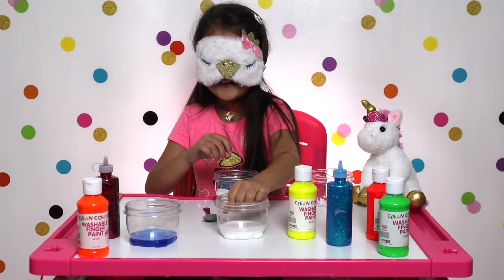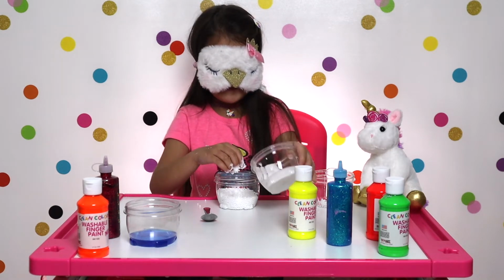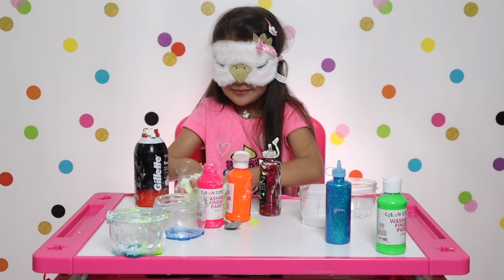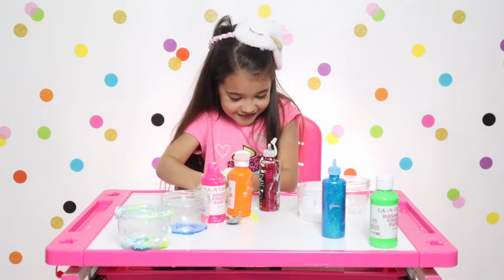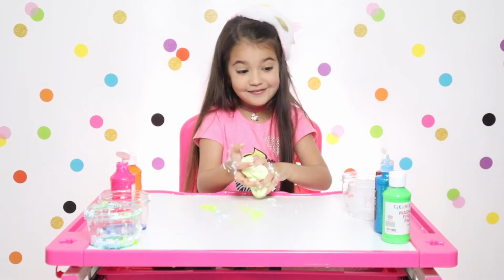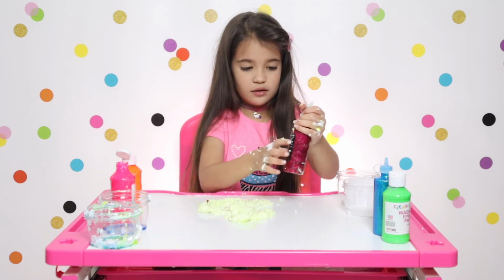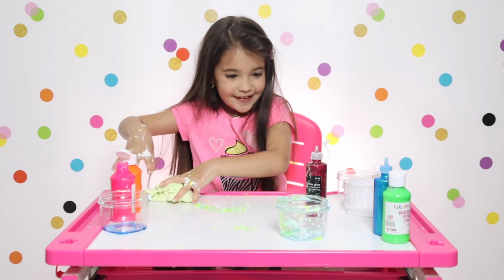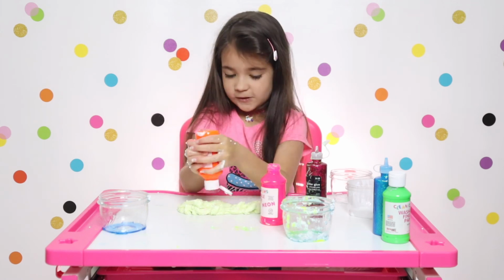SLIME BLINDFOLDED CHALLENGE - Squishy Fluffy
✿ This is Jaylee's Squishy Fluffy channel
✿ Fun videos for kids of all ages
✿ Reviewing and playing with toys, slime and more!